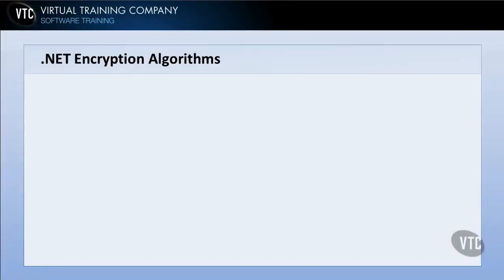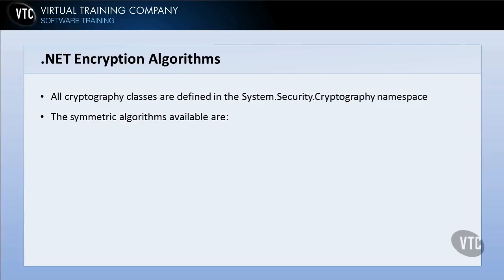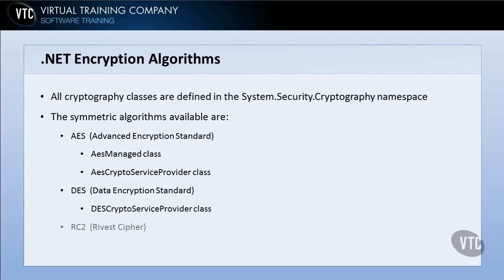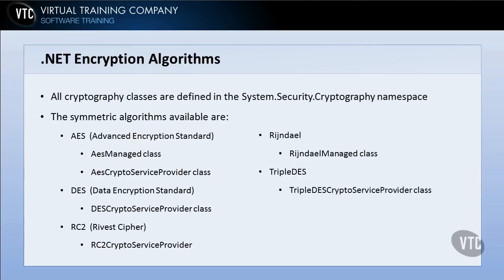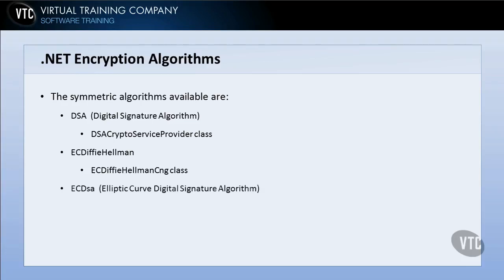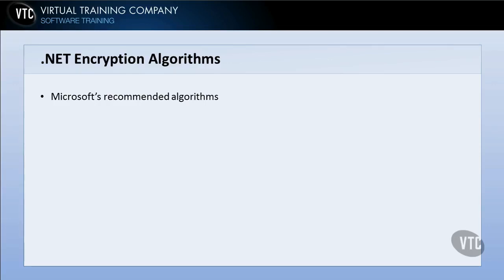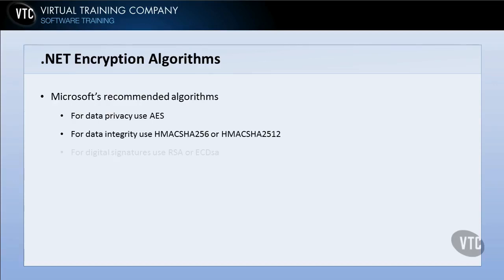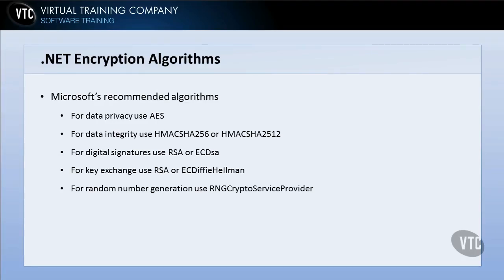Programming in C# - Exam 70-483 - 89 NET Encryption Algorithms